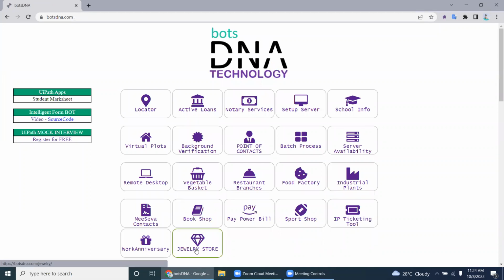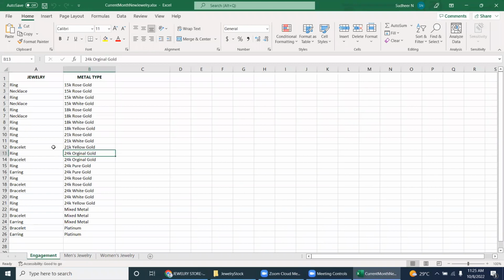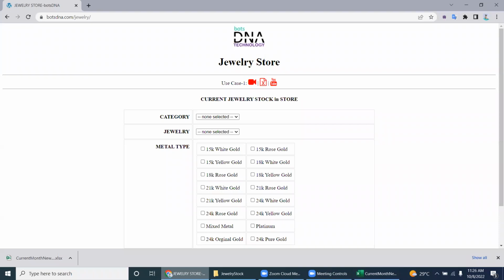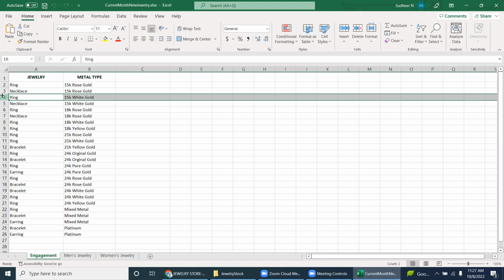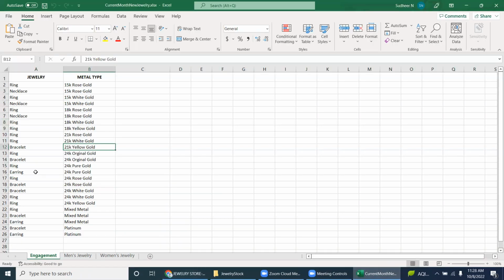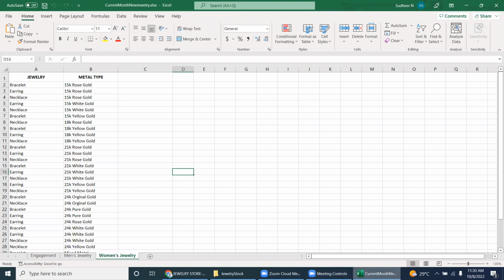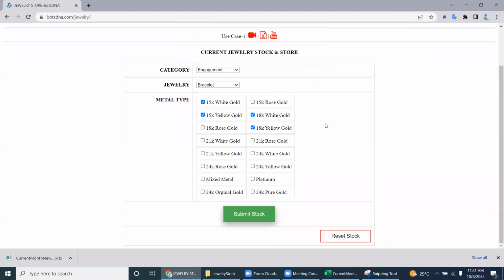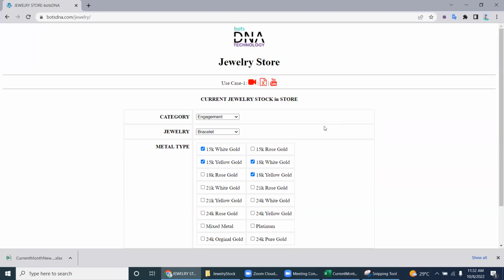botsDNA Project: JEWELRY STOCK UPDATE BOT - Requirements RPA USE CASE | Real Time Projects | UiPath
Real Time Projects | JEWELRY STOCK UPDATE BOT - Requirements RPA USE CASE